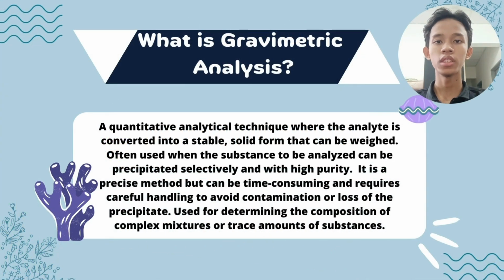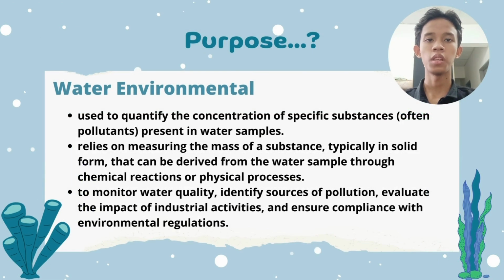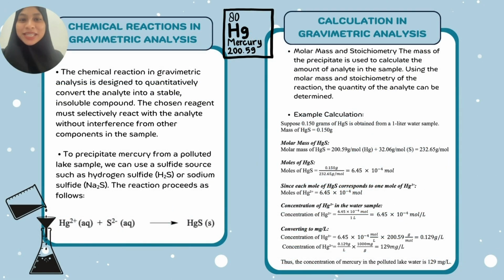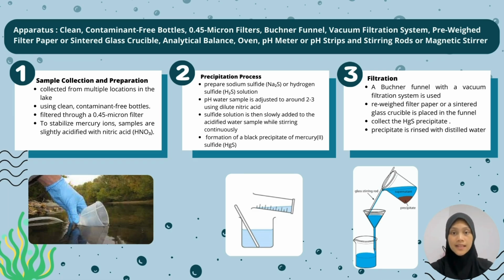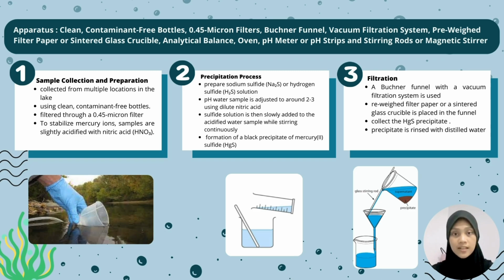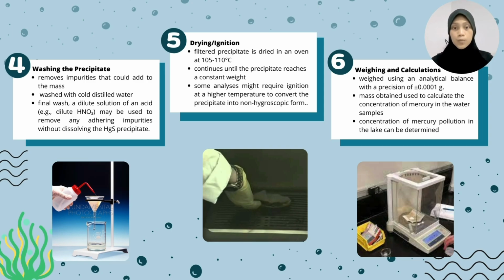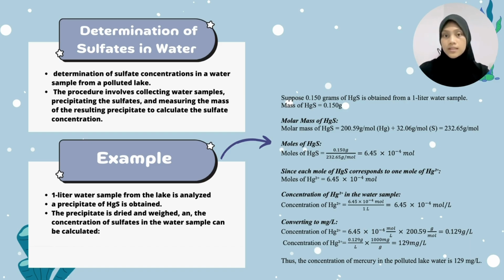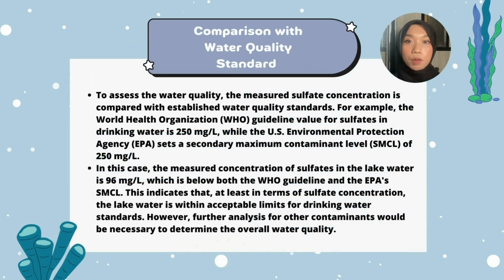CHM256 - Gravimetric Analysis in Water Environment Analysis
We are grateful for your shares and likes ❤️
Remember to leave a comment or, if you have any questions, ask away.